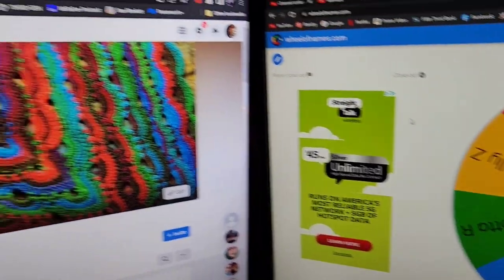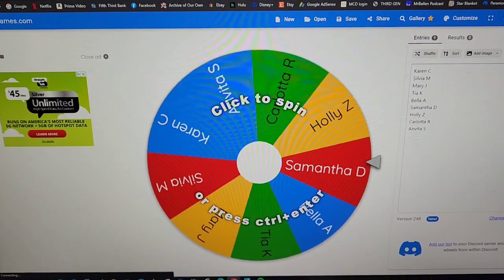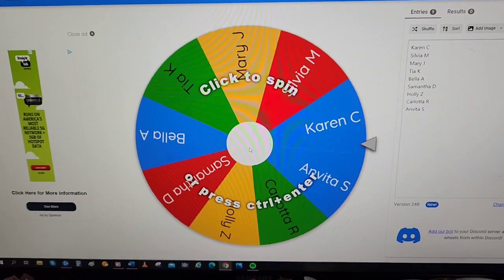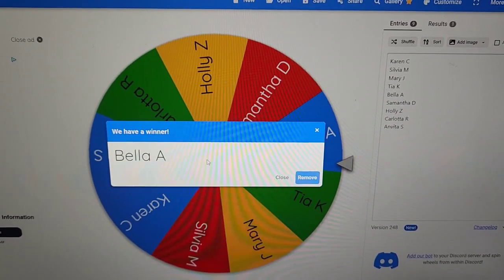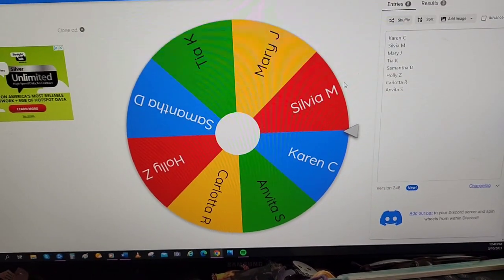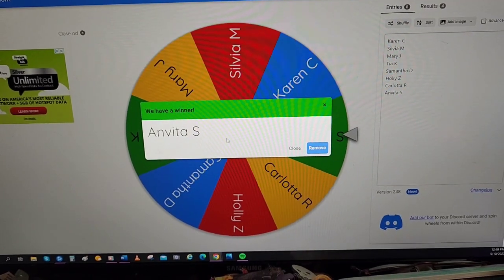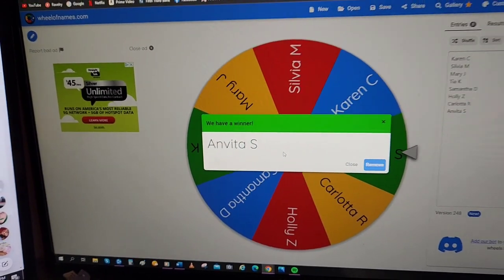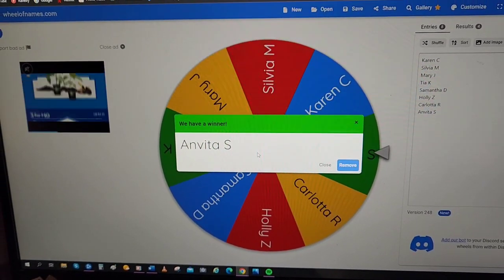Winner of April's GreatFiberCakeOff -with a surprise ending! :)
Come chat crochet with me!

Happy Mail-
Heather the Crochet Witch